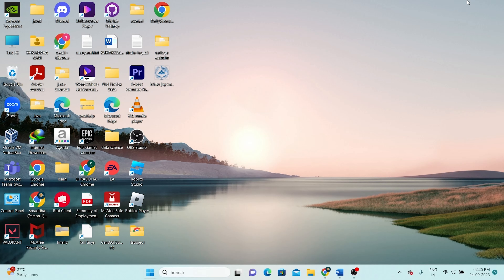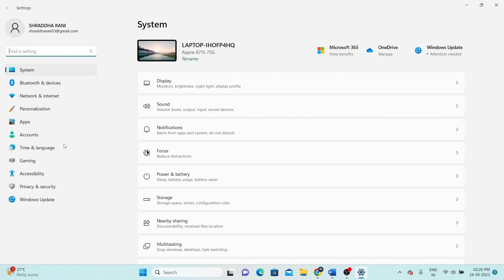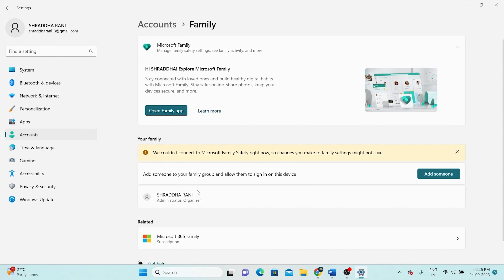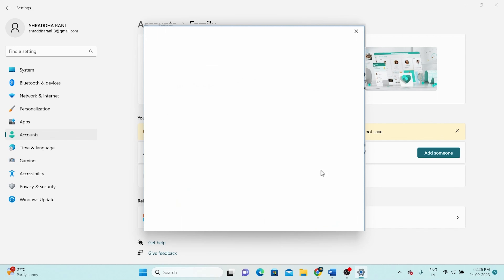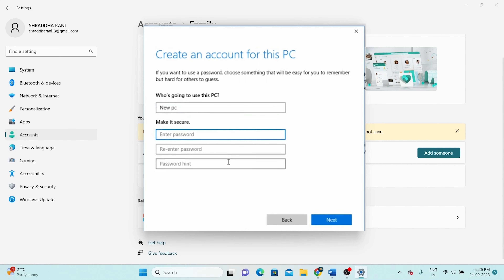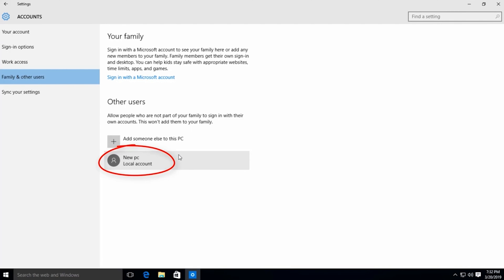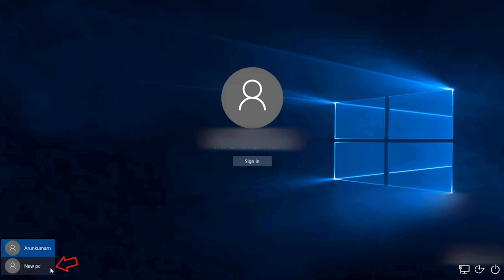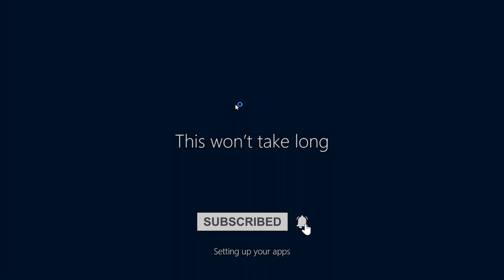How To Use Guest Mode On Windows Computer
Navigate the nuances of privacy and user access on your PC with our guide, 'How To Use Guest Mode On Windows Computer .' As technology advances, ensuring confidentiality and secure access to your computer is more crucial than ever. This tutorial is designed for Windows users and provides a clear and concise method for setting up and using Guest Mode.

Our video offers a detailed walkthrough for enabling Guest Mode in the latest Windows operating system. Whether you're sharing your computer with friends, setting up a temporary workstation for a visitor, or managing a public access computer, this guide ensures that your personal data remains secure while providing limited access to others.

Ideal for IT professionals, home users, and anyone concerned with digital privacy and security, this video demystifies the process of using Guest Mode on a Windows computer. 'How To Use Guest Mode On Windows Computer' is your go-to resource for maintaining privacy and security in a shared computing environment. Stay ahead with more concise tutorials on Windows.